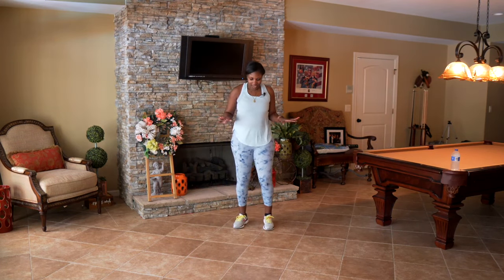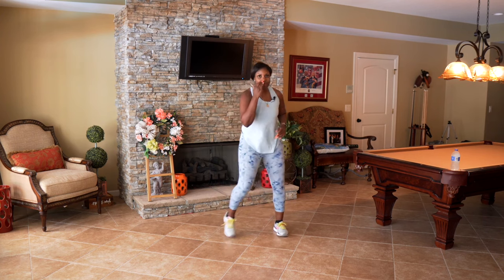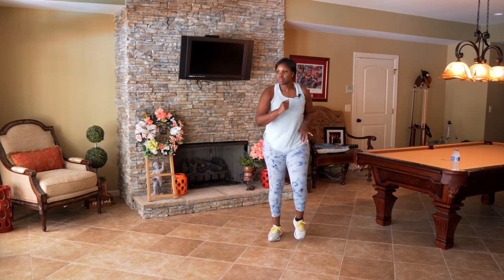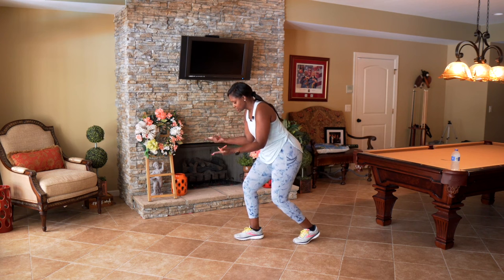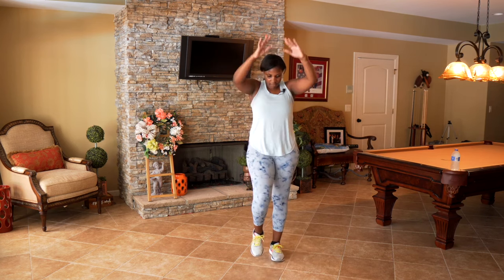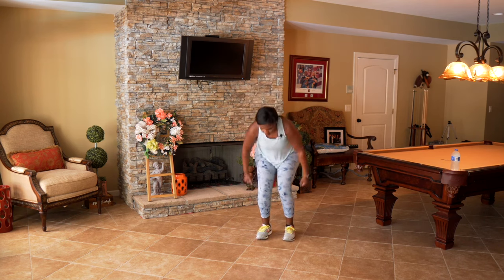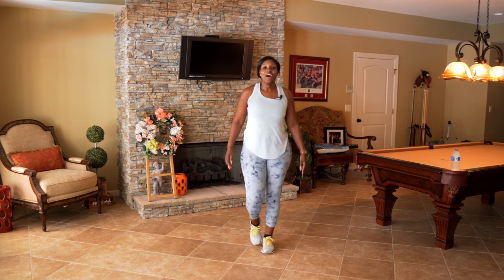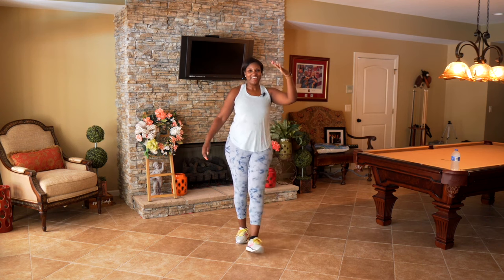30 Minute Fat Burning Cardio Indoor Walking Workout | Low Impact | Moore2Health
Hey Hey!!!  Are you ready for this 30 minute fat burning cardio workout? Well if so then get ready for an easy-to-follow fun walking workout.  We are going to have a fun time in only 30 minutes.

Record a video or take a picture of you doing the workout and tag me on INSTAGRAM

Be sure to purchase my fruit infused water bottle to help you through your workout

On this channel, you will find walking workouts for weight loss, upbeat walking workouts,  or a fun way to get your daily steps in at home. You will also find health and fitness tips to help you live your healthiest life.

My favorite walking shoes:

For teaching purposes only!

indoor fat burning, walking workout, low impact, low impact cardio, walk away the pounds, walking workouts for weight loss, upbeat walking workouts,
beginner workouts walking at home workout walking all standing low impact fun fitness videos pop hits no jumping cardio workout, no jumping cardio workout for beginners, moderate pace walking leg exercises leg workout legs

Apple Watch Setting: Indoor Walk